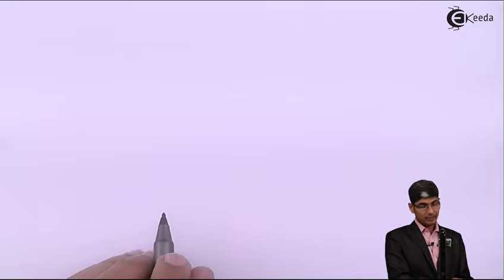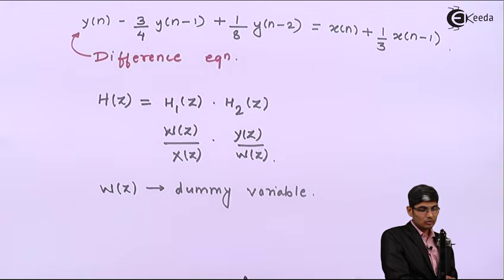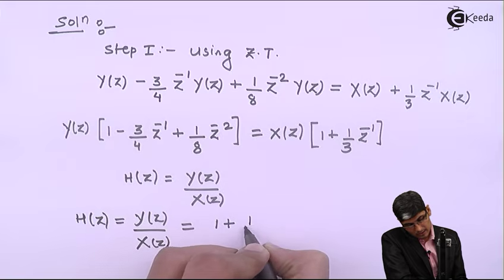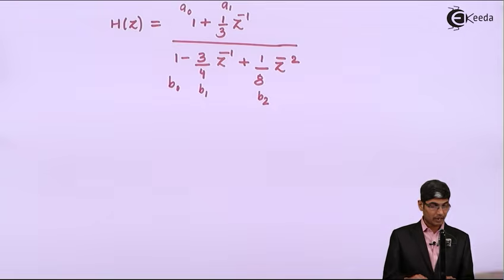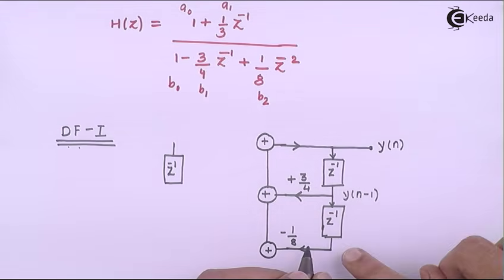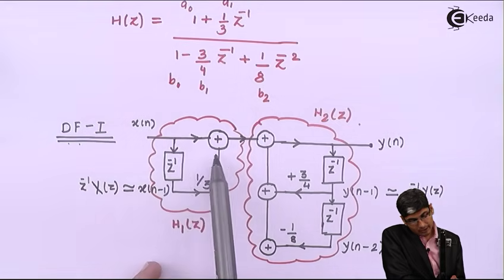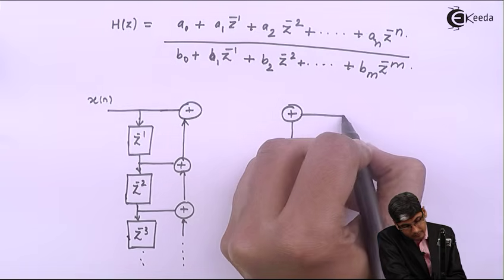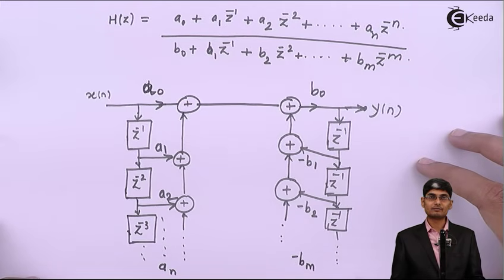Problem no.1 on Direct form I in Realization of Digital Filter in Discrete Time Signal Processing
In this tutorial, we delve into the realm of digital filters in discrete time signal processing by solving Problem No. 1 on Direct Form I realization. Discover step-by-step insights into implementing digital filters, understanding their functionality, and solving practical problems in signal processing. Explore the fundamentals of signal transformation and gain valuable insights into applying Direct Form I in the context of digital filters. Join us to grasp the nuances of digital filter realization, empowering yourself in the world of signal processing.

Happy Learning.